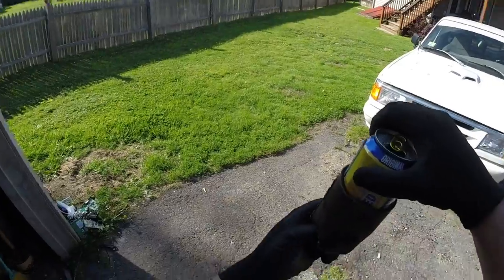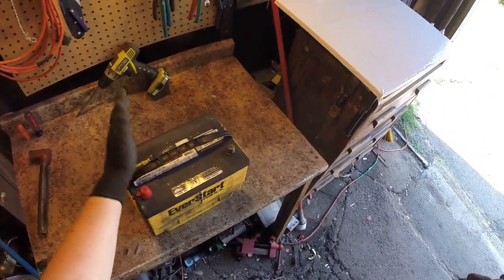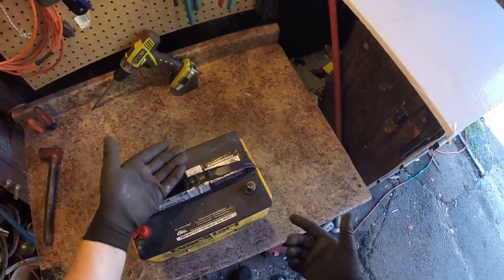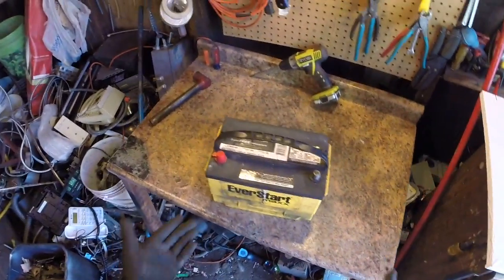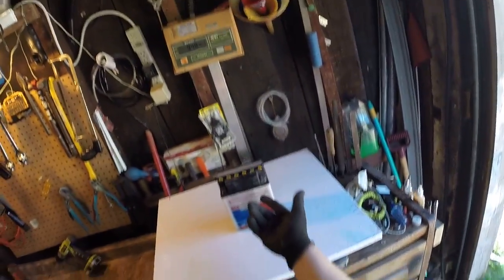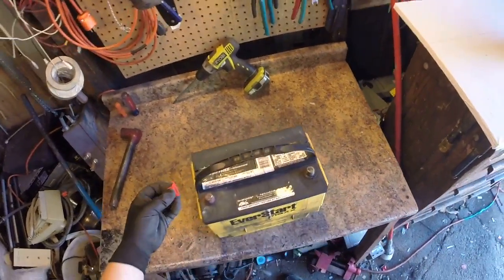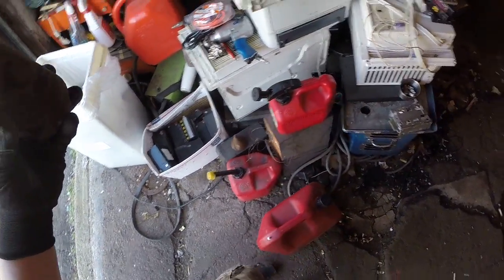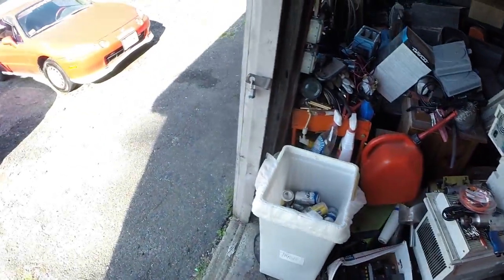lead acid battery... core charge vs scrapyard